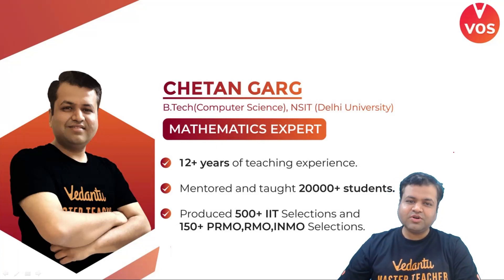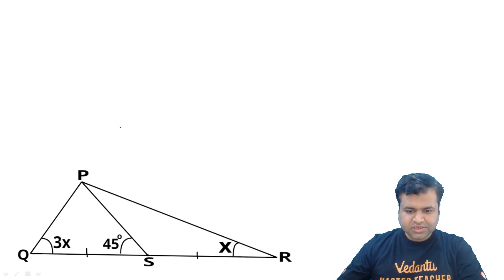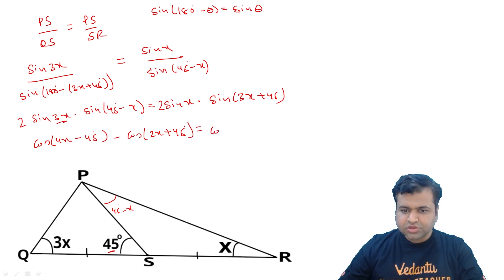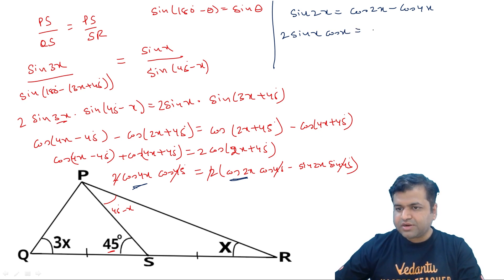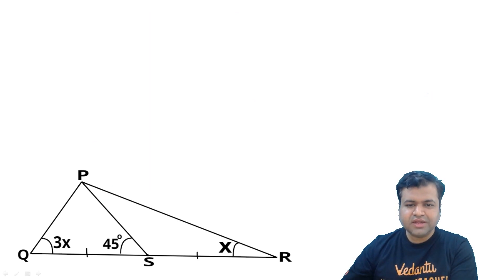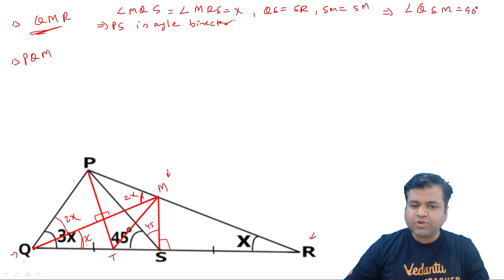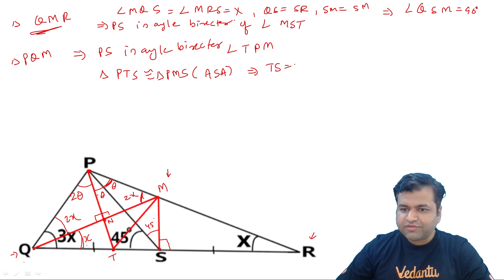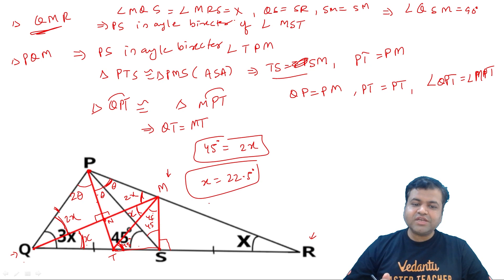IOQM 2021-22 | Geometry Gems Q.10 | IOQM Geometry IOQM Preparation | IOQM Exam | Chetan Garg | VOS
Original Price - Rs. 10000/-
Discounted Price - Rs. 2777/-

The Stage is ready and the opportunity is coming knocking at your door, get ready to ACE NTSE with Vedantu’s Experience Master Teachers. Vedantu is back again with a golden chance to help you to be an NTSE Scholar. Last year we backed more than 350 aspirants clear NTSE Stage-1 & Stage-2 Exams. Now, the opportunity comes knocking at your door. Appeared for NTSE Stage-1 Mock Test on 26th September 2021. The Top scorers of this test will get up to 100% Scholarship for upcoming NTSE & Foundation batches.

Here is your chance to ACE your Olympiad Preparations and Excel in Olympiads with Vedantu. Enrol now for the Vedantu Olympiad Litmus Test absolutely free. Grab your ticket to enter into Vedantu’s World of Elite Education. Get mentored by India’s Top Olympiad Teachers and Excel in various National & international olympiads.

Excelling in Olympiads has just got very easy come start preparing with VOS and conquer every Olympiad. Click on the Link and Fill the Form to know more

Want to excel in IOQJS? Do it with ease, Register for Vedantu Olympiad Wizard All India IOQJS Mock Test Series absolutely free because the road to the gold begins now.

👉 Click the link to register now for VOW All India IOQJS Mock Test 3 (Grade 9) @ - 17th October 2021